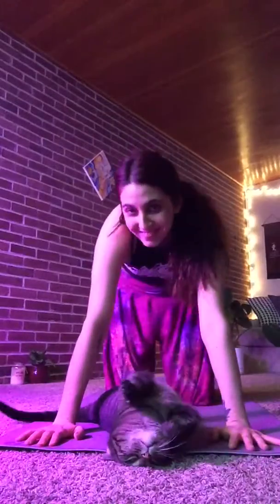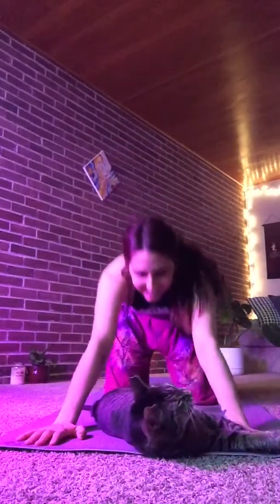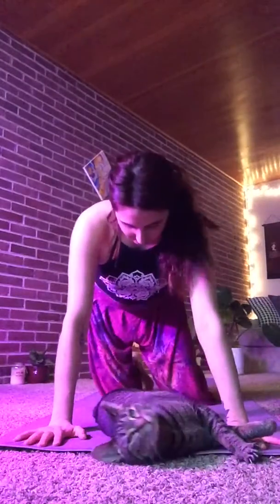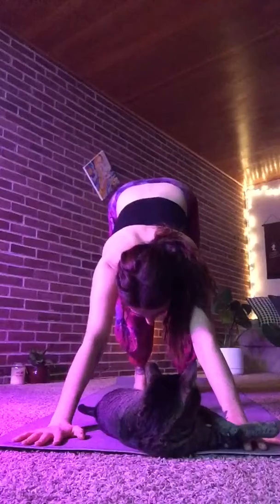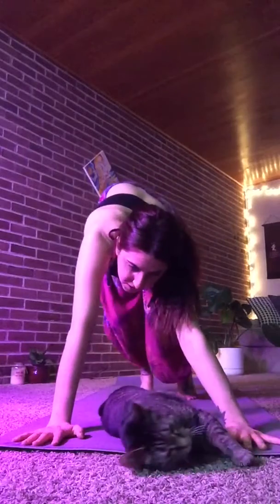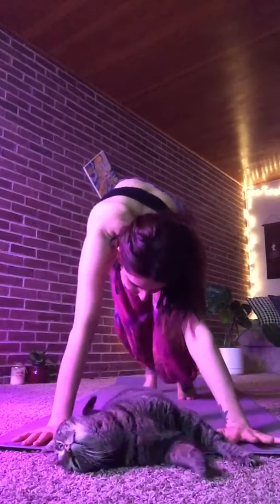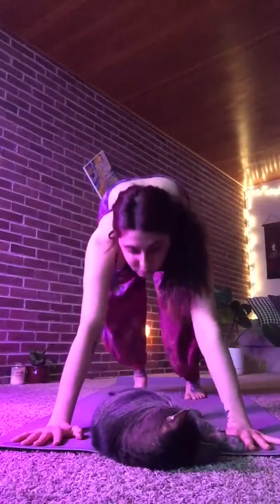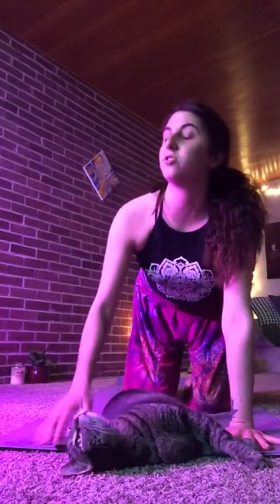Yoga with pets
Mojo just craving all the attention as always 😍😂💓